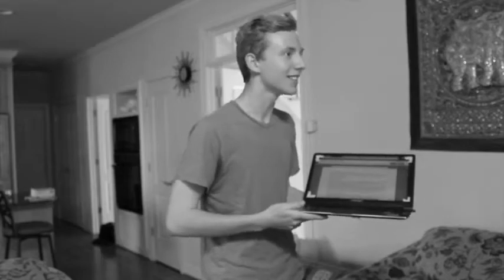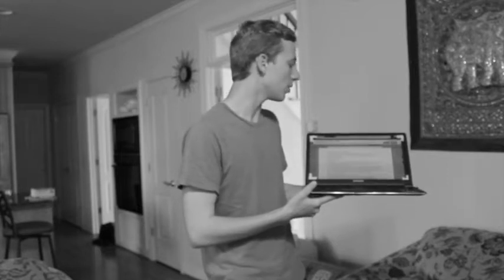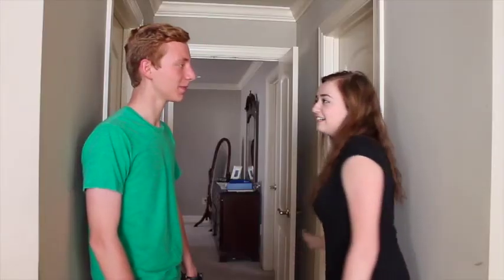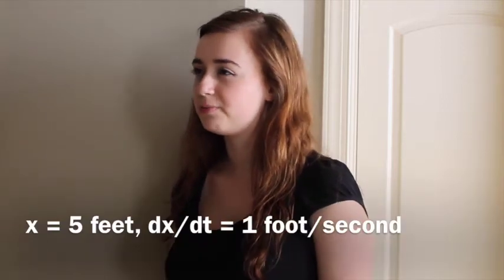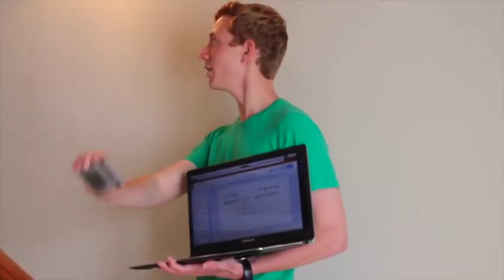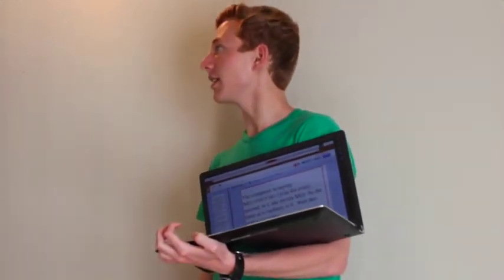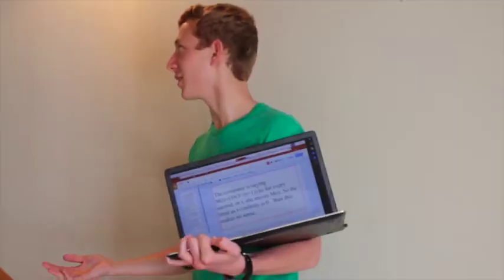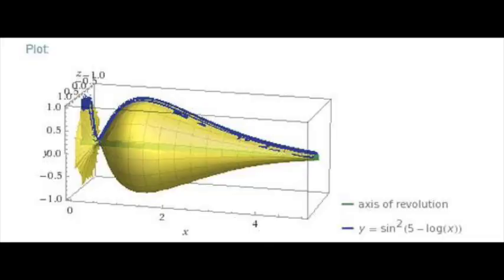Calcunormal Activity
AP Calc BC Final Project 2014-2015